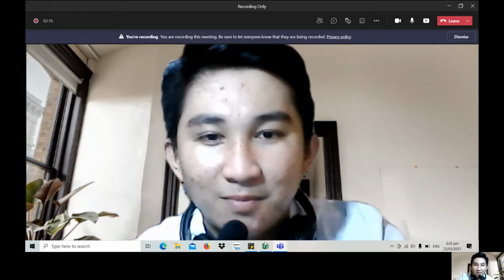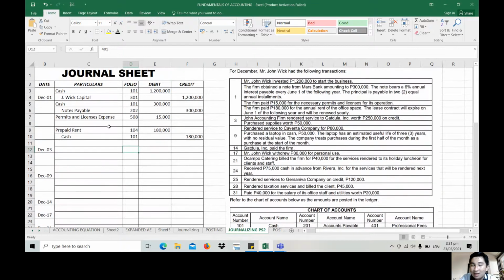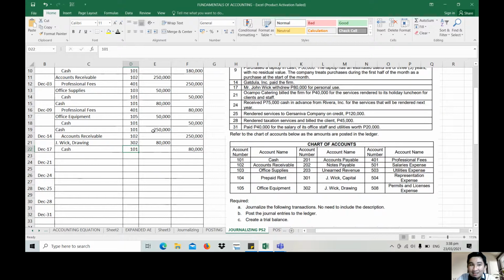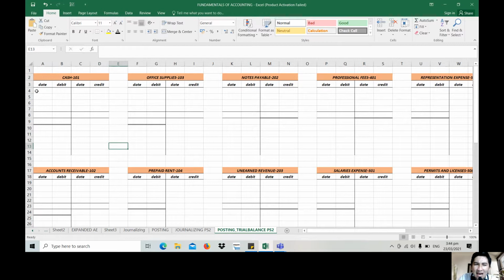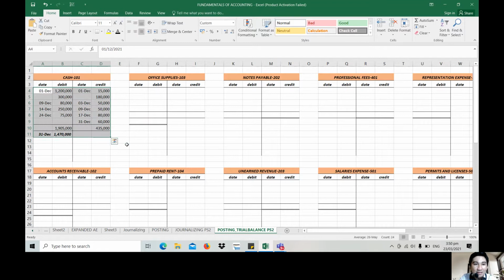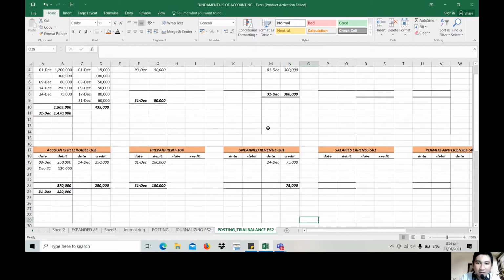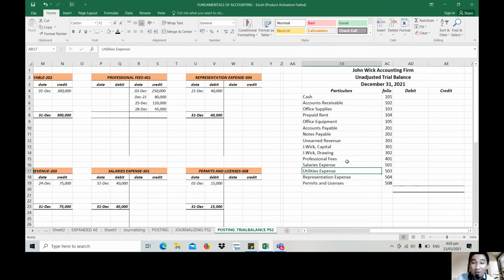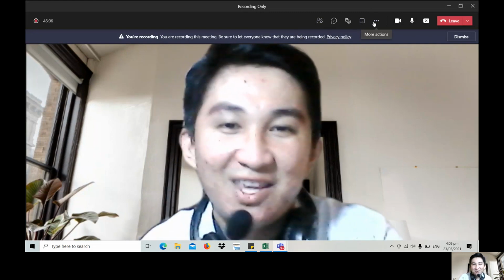JOURNALIZING, POSTING AND UNADJUSTED TRIAL BALANCE